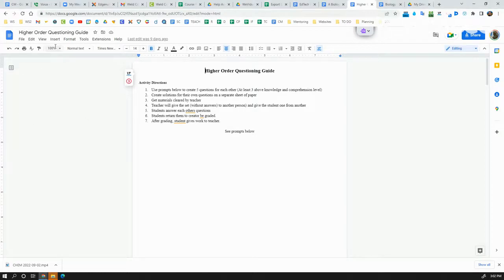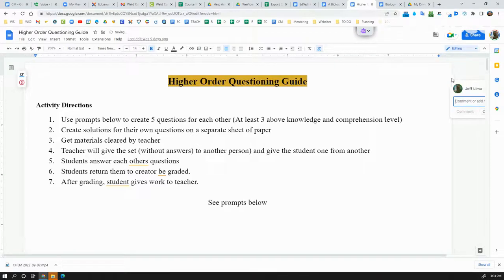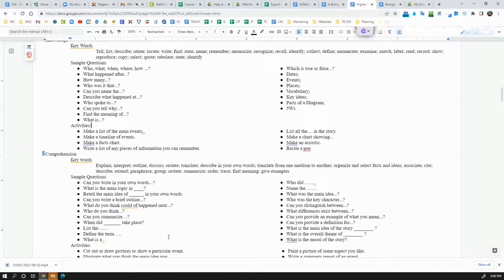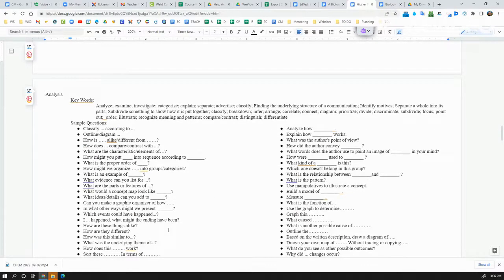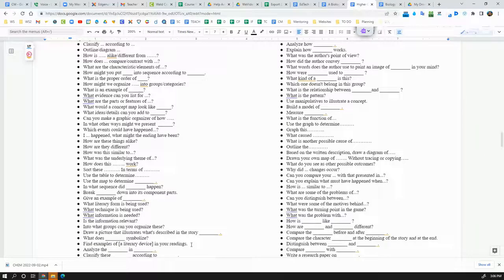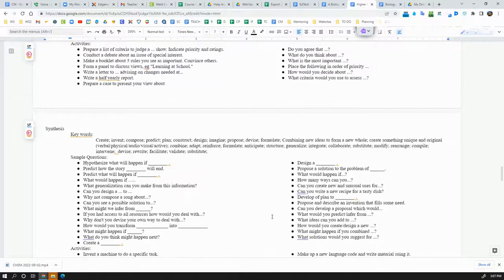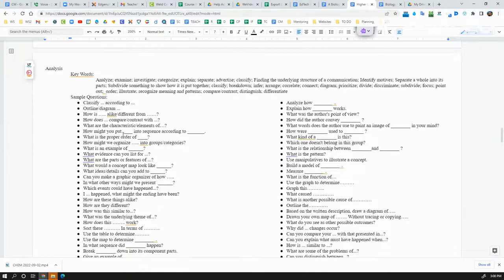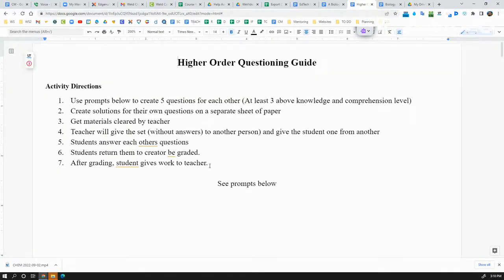Higher Order Questioning Activity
Mr. Lima explains one of his favorite extra types of practice, the higher order questioning activity